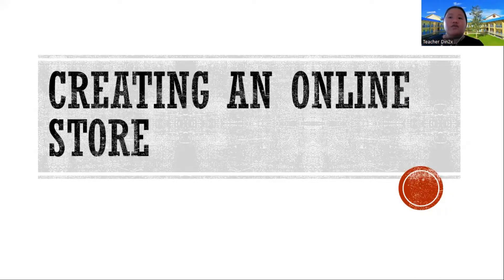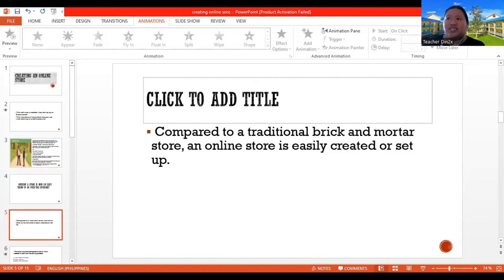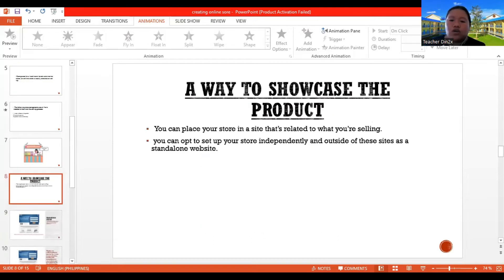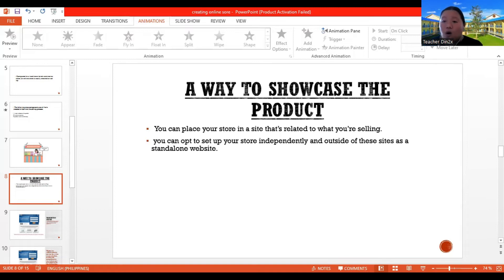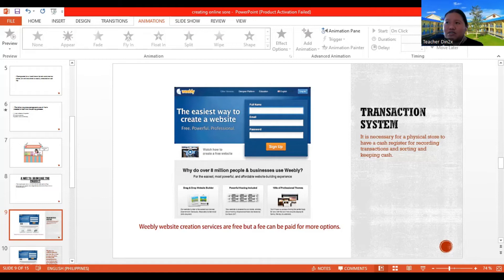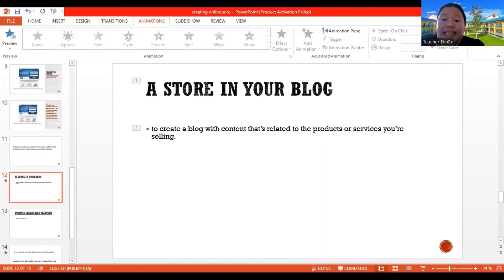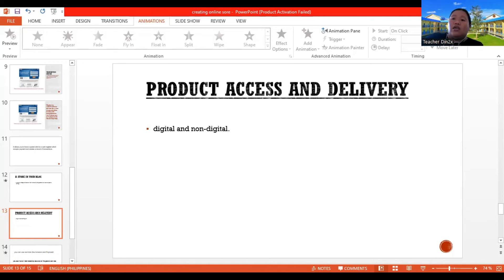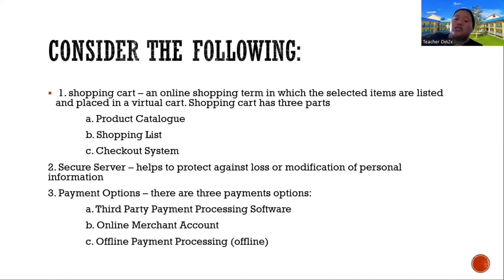Creating online Store